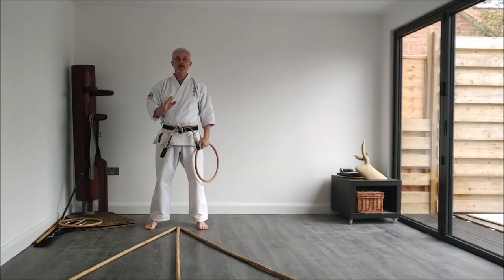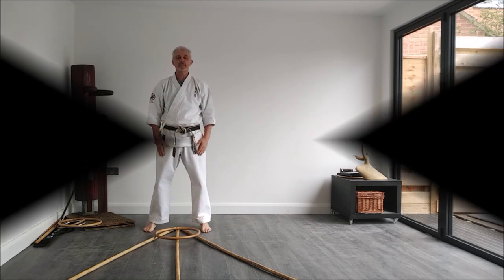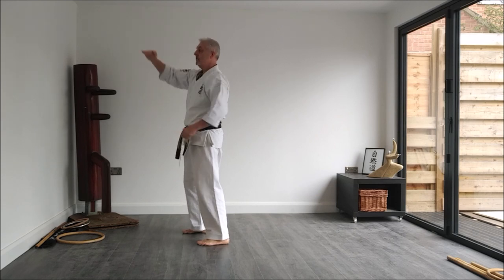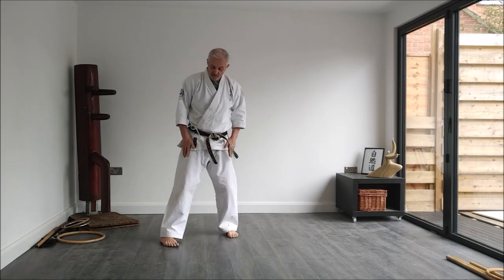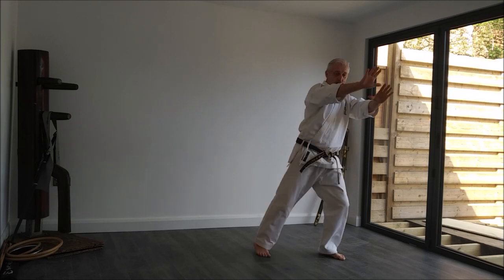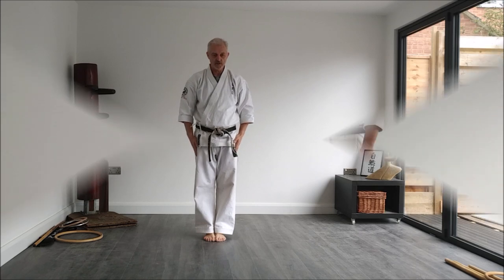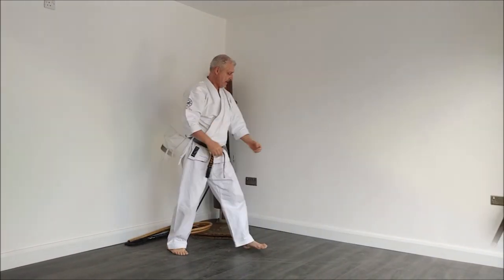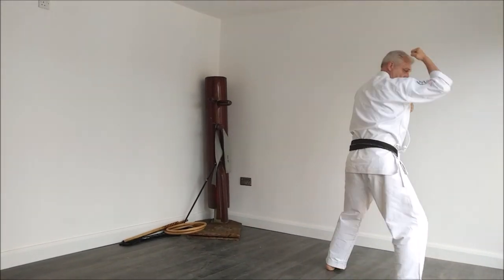Adult orange belt to green belt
Adult Orange belt to Green belt covering kata and combinations, the pairs work and hand drills will follow with a separate video.  Hope you find the information of use with home training  whilst away from class sessions due to the Corona virus.